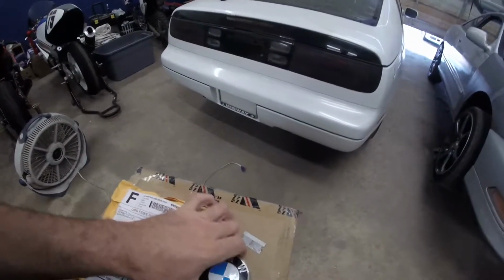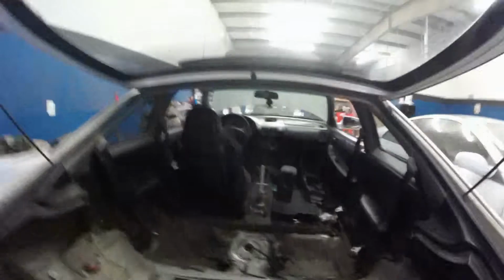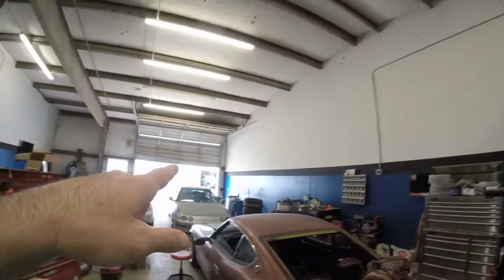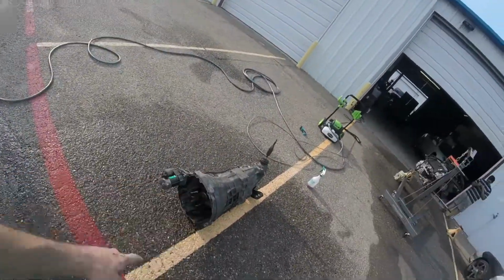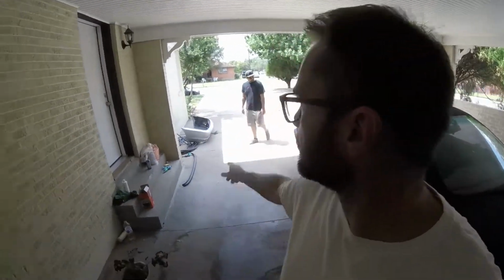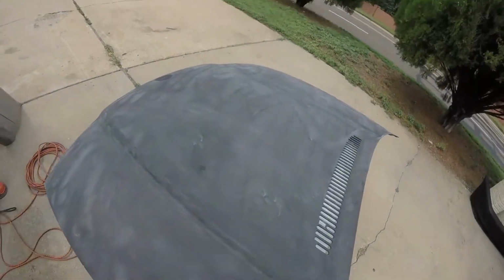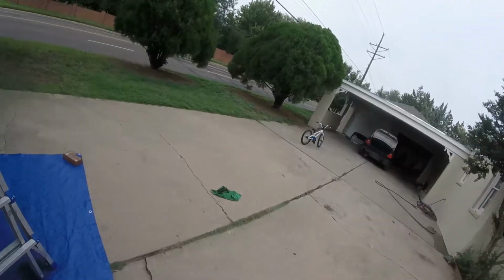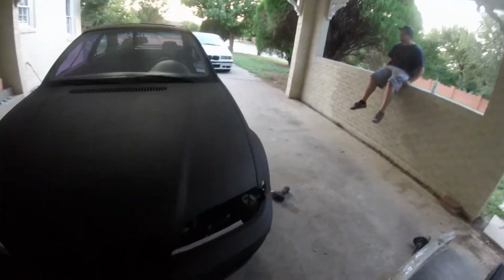Ep.30 s54 prep. fixing the e46 hood and replacing bumper (part 5)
Getting the s54 cleaned up and got some new parts in for the e46. repainted the hood and got a whole new bumper clip.